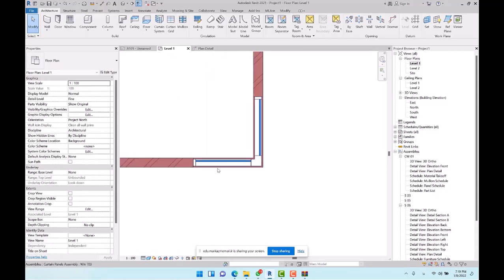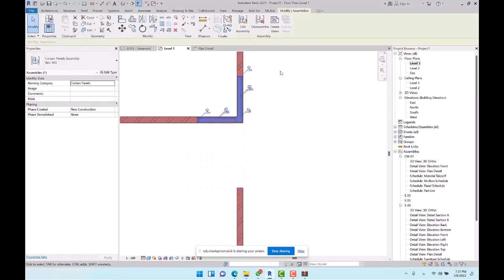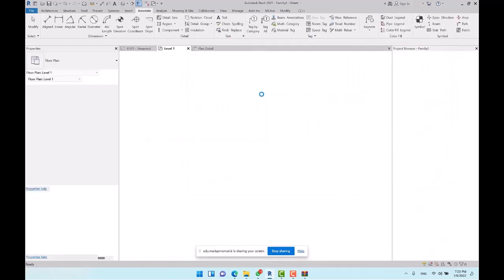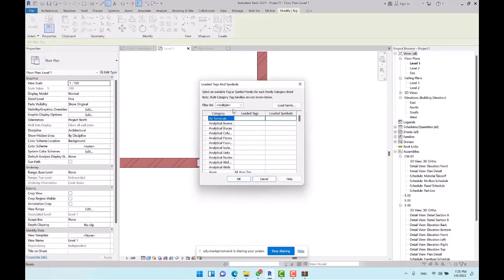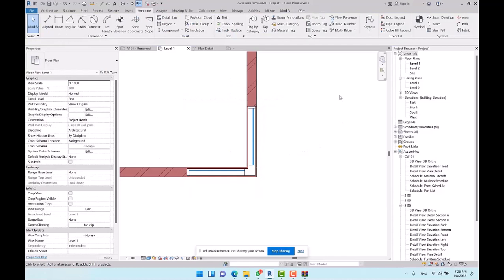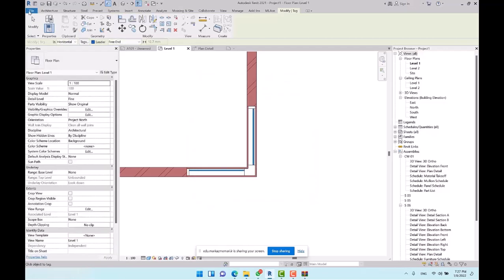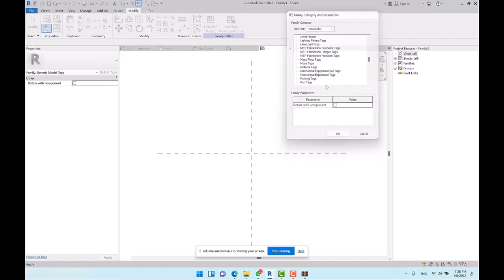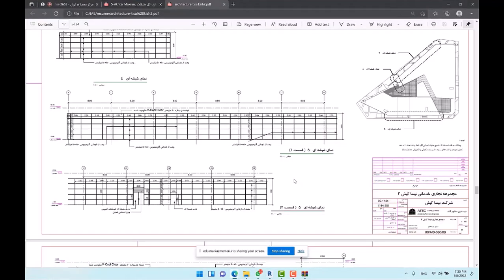Revit Expert Masterclass-session 12: Assembly Tag